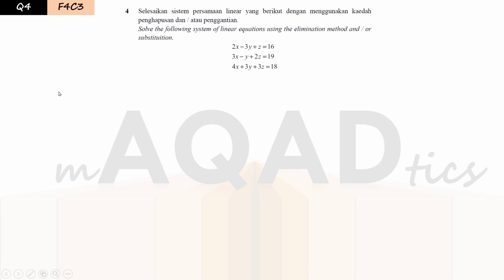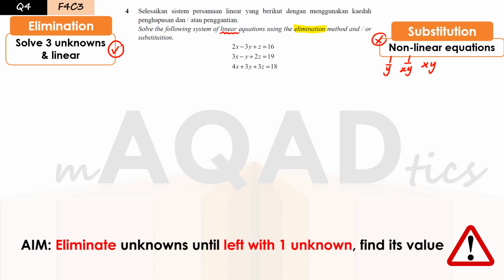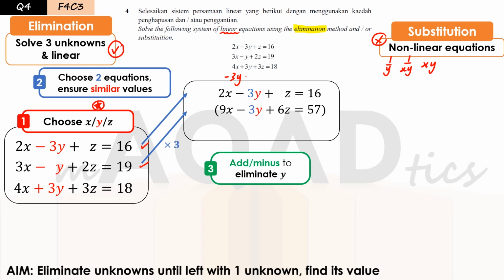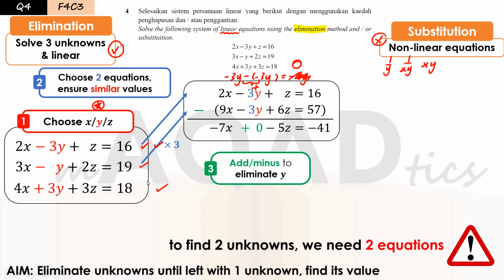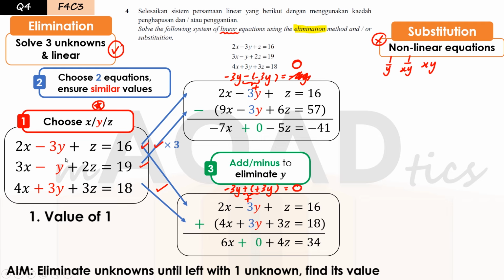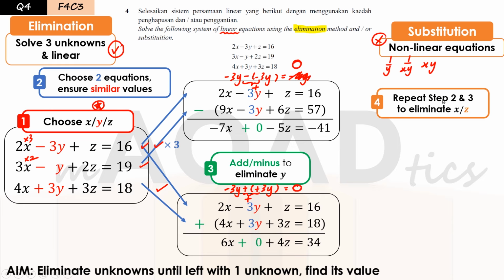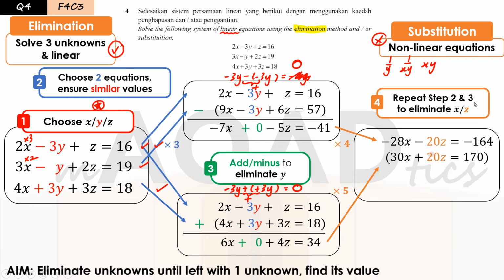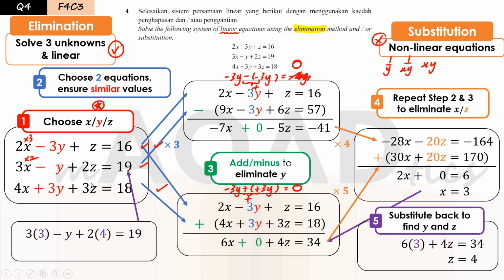Trial Addmath - PAHANG 2025 - Paper 1 Question 4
Pahang Paper 1 Question 4 - System of Equations

This year's Pahang paper really surprised me because of its difficulty... but it’s alright! Let’s use this great opportunity to revise, and CONQUER this paper TOGETHER!

-NO AI IS USED IN THIS VIDEO-